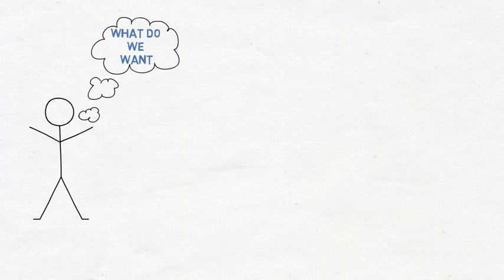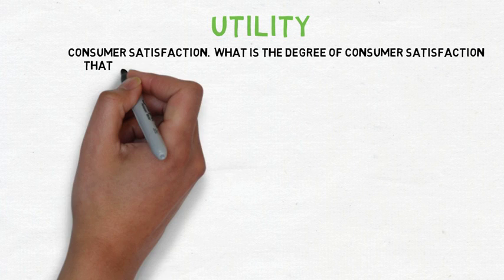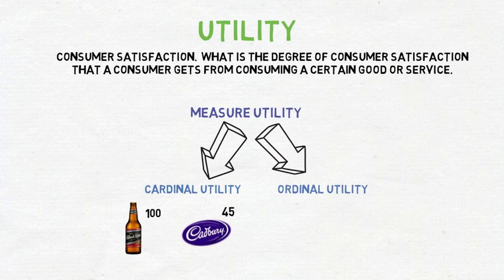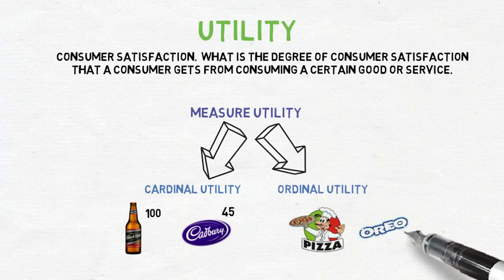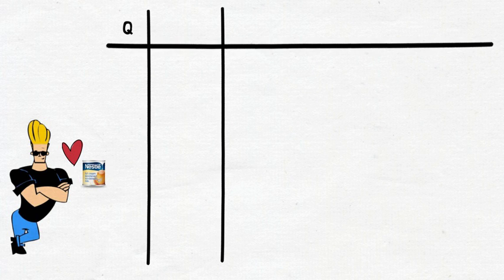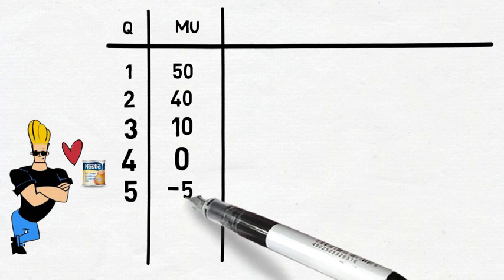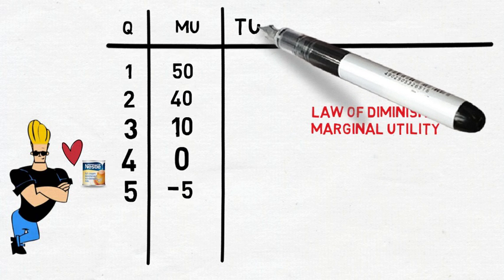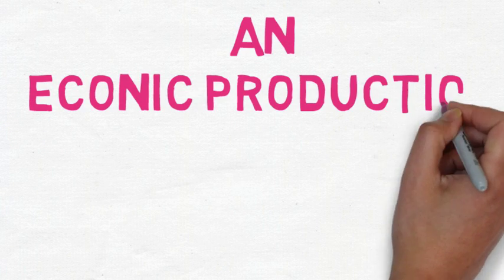E6 Utility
What is utility?